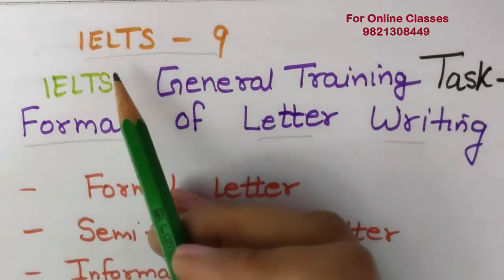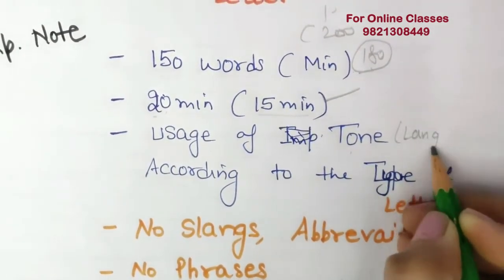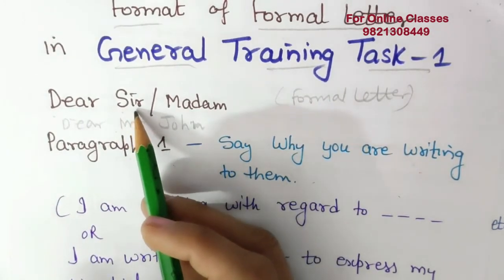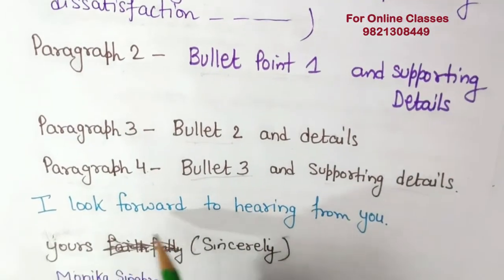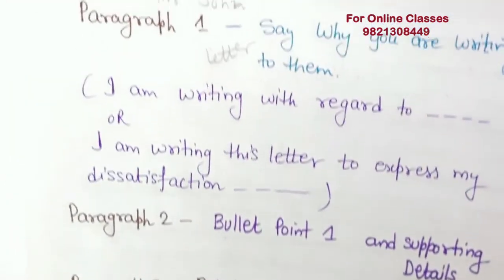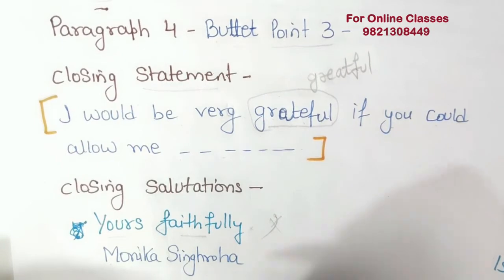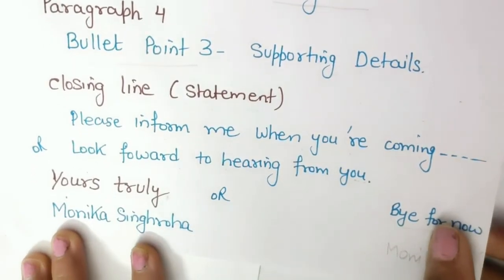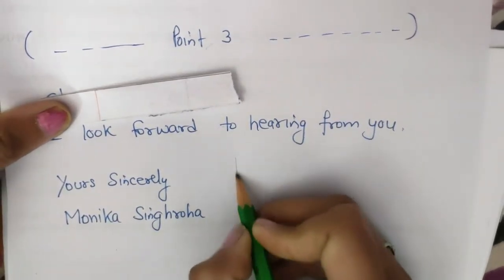What is Format of IELTS Writing Task 1 || General Training || ielts-9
What is the Format of IELTS writing Task -1 General Training ielts-9.
This video explains how to write formal writing task -1
2) how to write formal writing task-1
3) how to write informal writing task -1
know all the formats of three types of# ielts letters in writing task-1